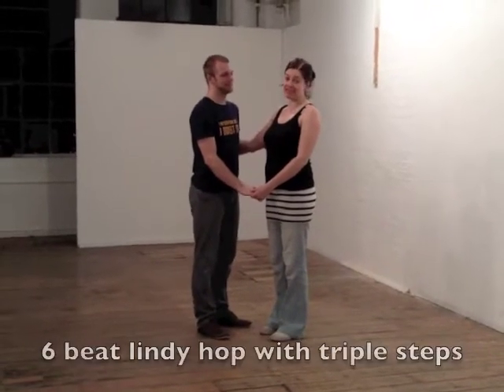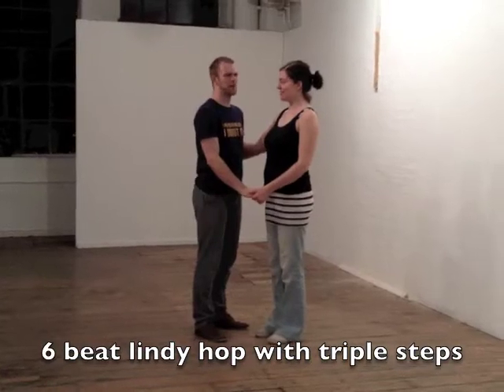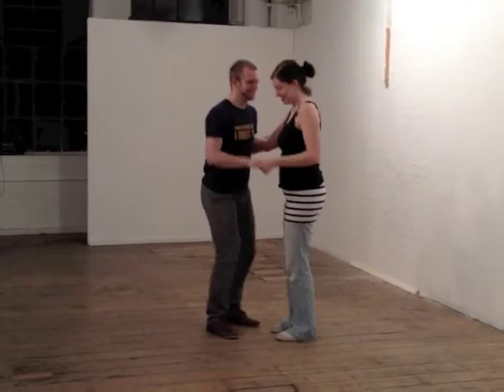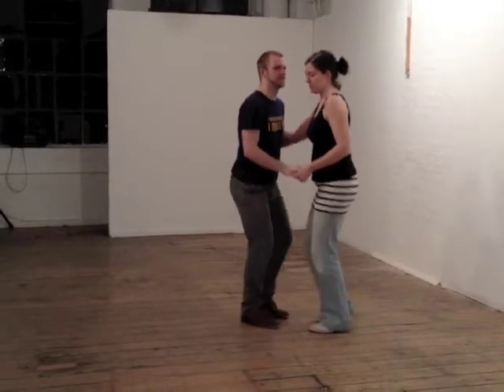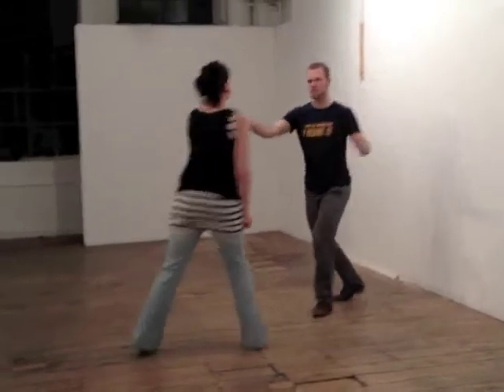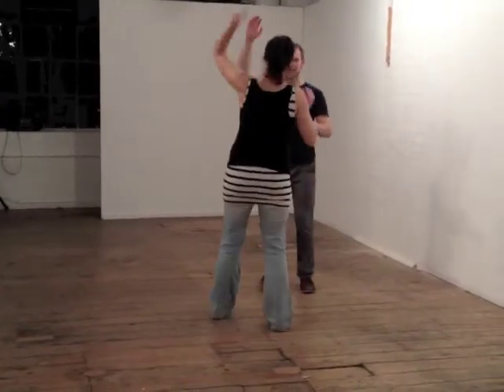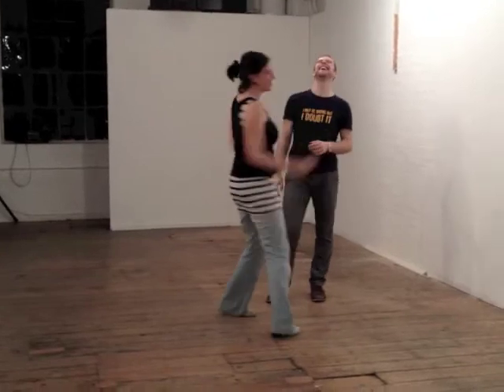Swing Patrol Angel Level 1 Class Notes 01.05.12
Class Notes for Swing Patrol Angel's Level 1 Class at Candid Arts on 01.05.12 with Ben and Janet. 6 beat lindy hop with triple steps